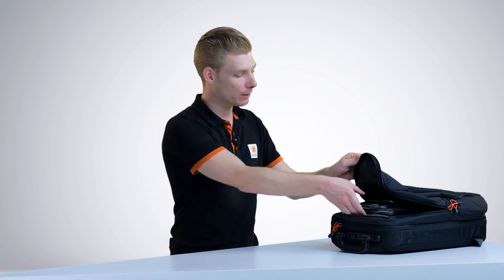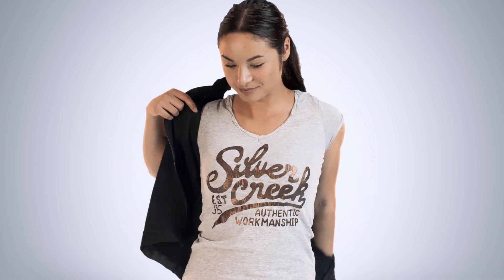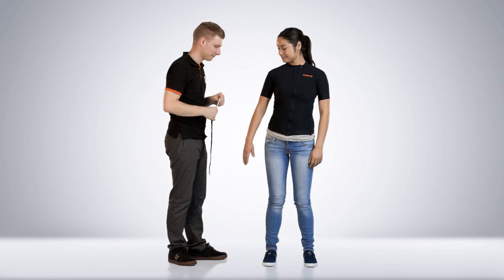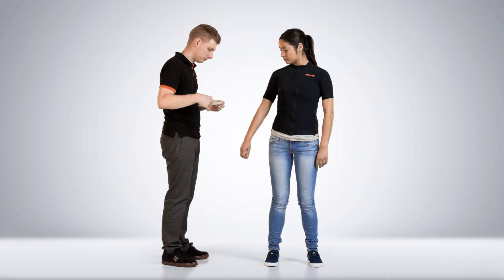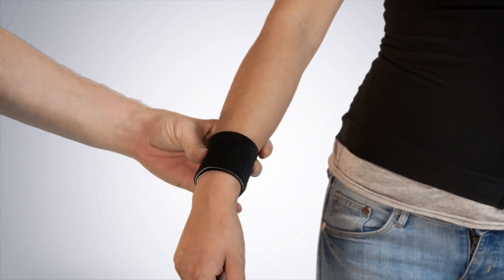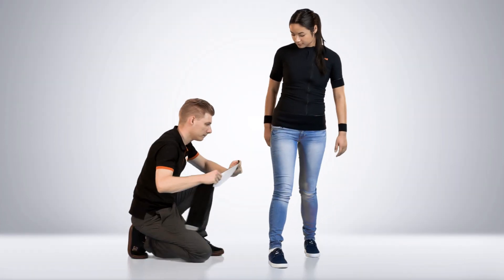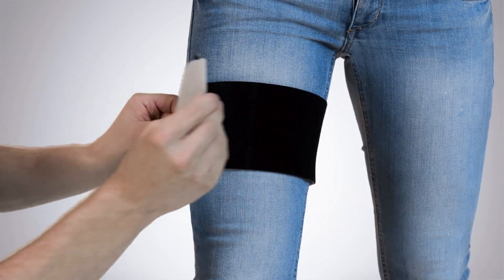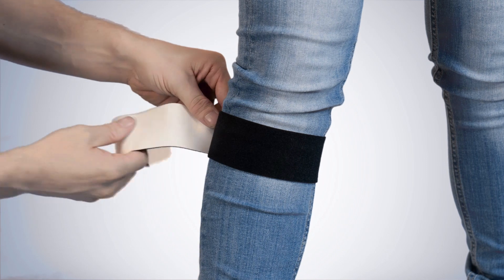Xsens Tutorial: Xsens suit strap placement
Learn about the correct placement, attachment and best practices for setting up an Xsens suit straps